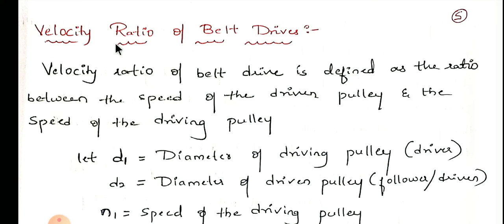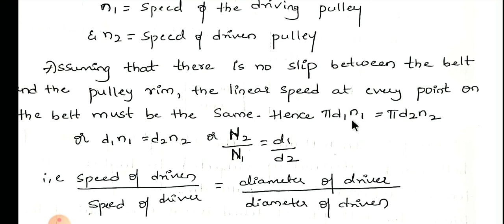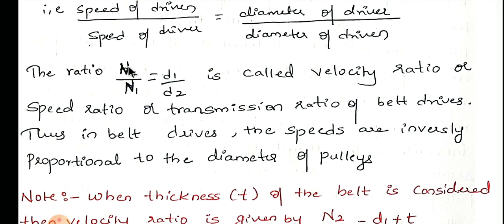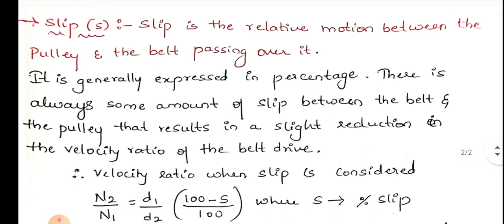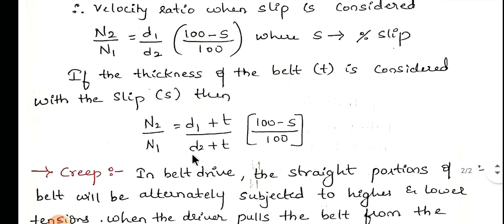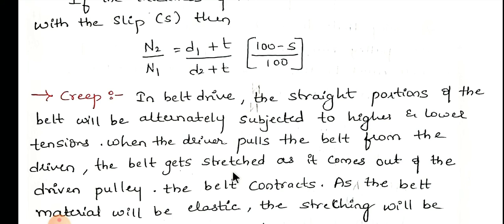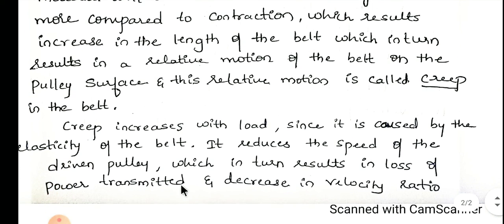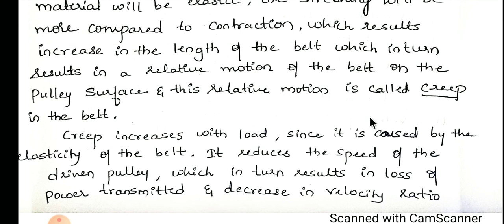Velocity Ratio, Slip and Creep of Belt Drive/BeltDrives/VTU/RHKatti/Lecture 4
Notes 👇🏻👇🏻